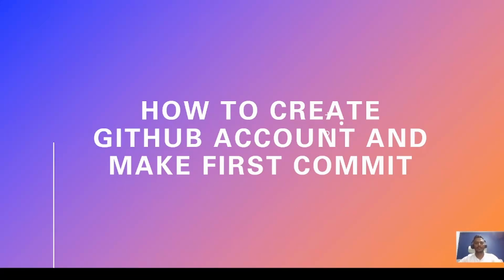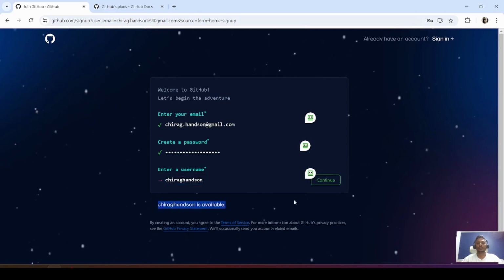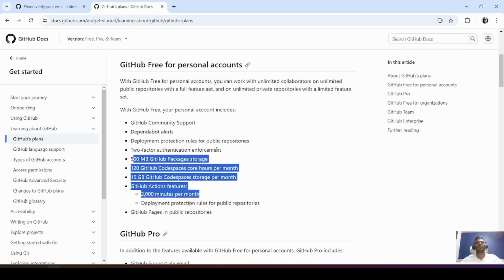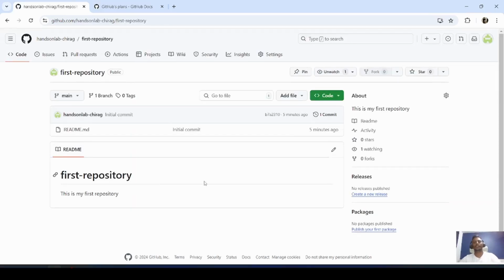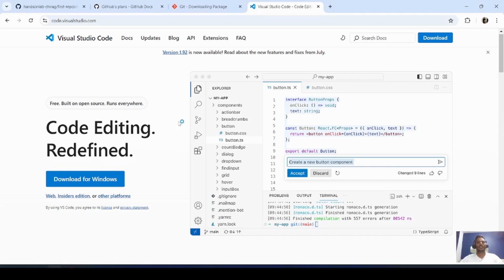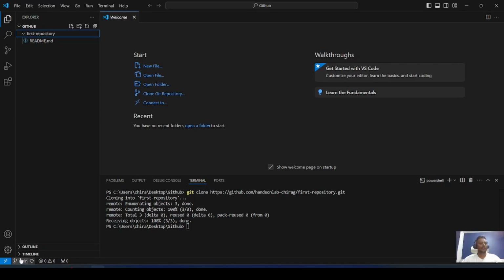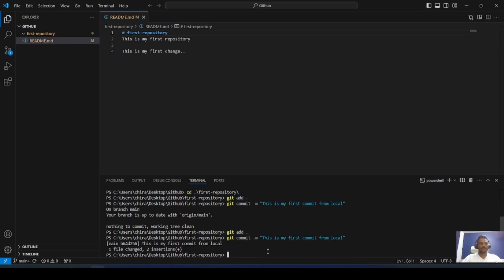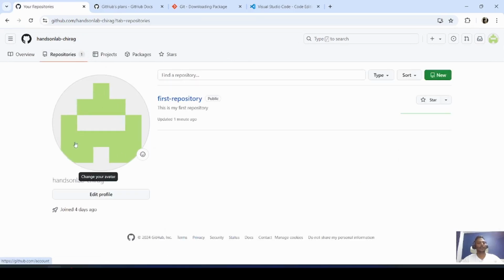How to create github account and clone, commit, push from the local using GIT and Visual Studio Code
In this video, I have demonstrated with hands on lab to how to create free GitHub account, how to install GIT on the windows and how to set it up from local and commit from your local device to GitHub.

Resources

Timestamps:
00:00 Introduction
00:26 How to create free github account
02:31 Github Personal account feature
03:35 Create first repository on Github
05:20 Download and install GIT and Visual Studio code
06:23 Commit from local to the Github Repository